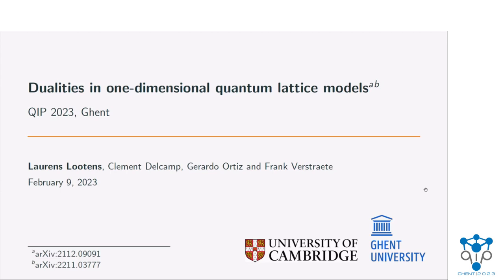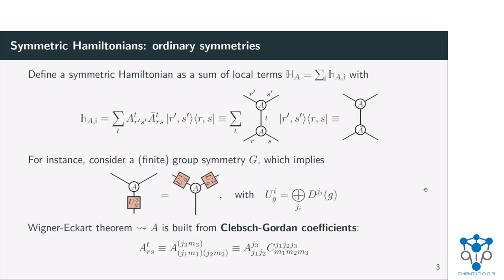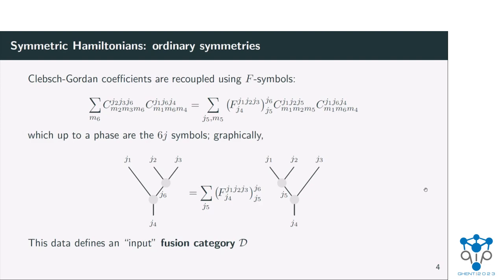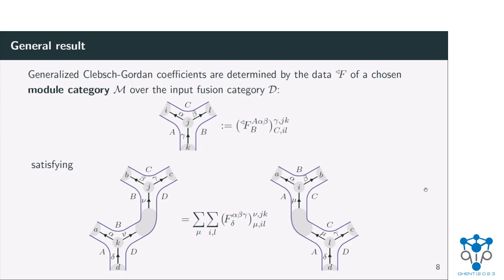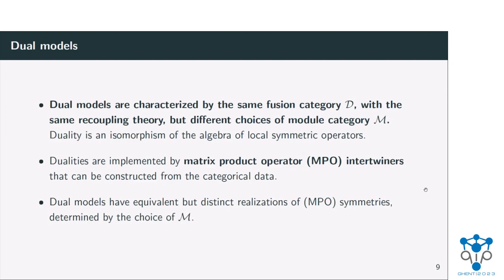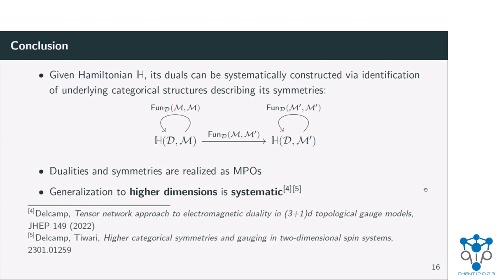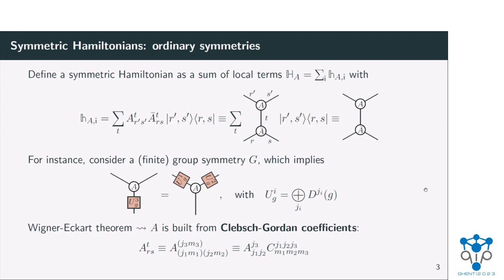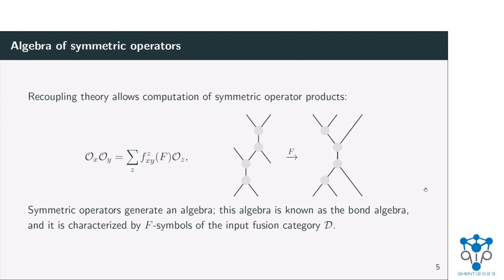QIP2023 | Dualities in one-dimensional quantum lattice models (Laurens Lootens)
Dualities in one-dimensional quantum lattice models: symmetric Hamiltonians and matrix product operator intertwiners

Laurens Lootens, Clement Delcamp, Gerardo Ortiz and Frank Verstraete.